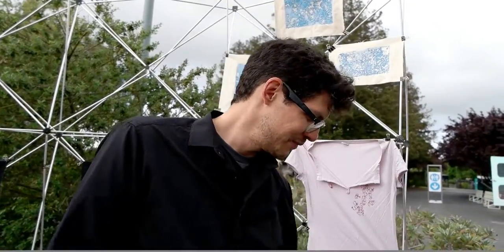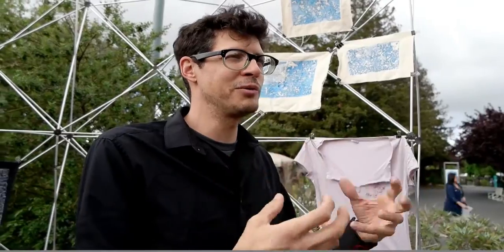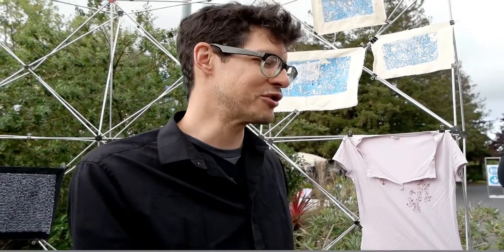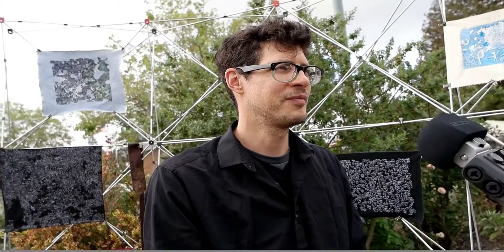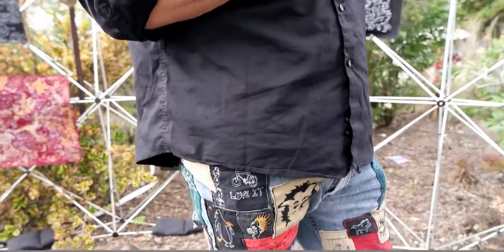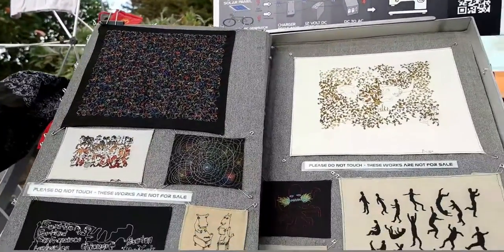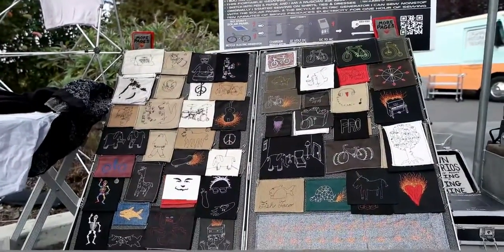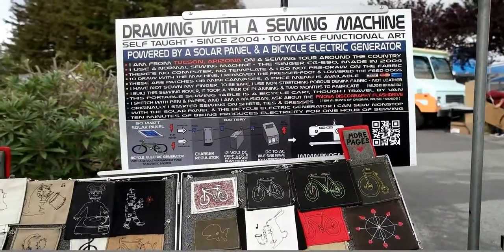Sewing artist Paul Nosa at Maker Faire Bay Area 2016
Who: Paul Nosa

What: Sewing artist at Maker Faire Bay Area 2016